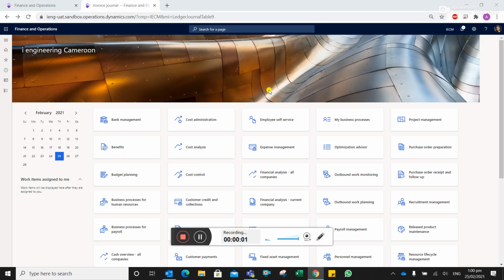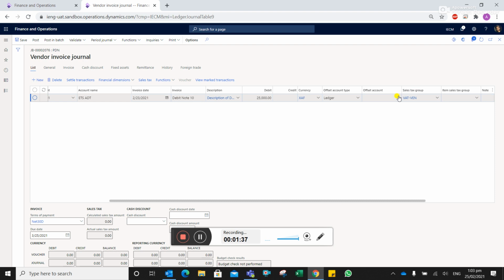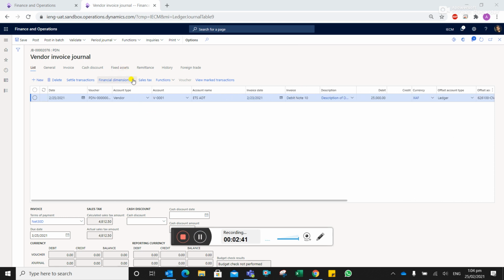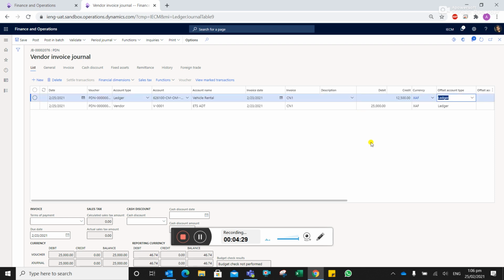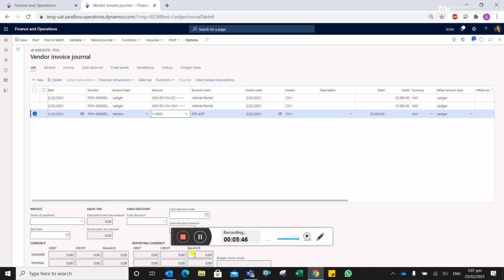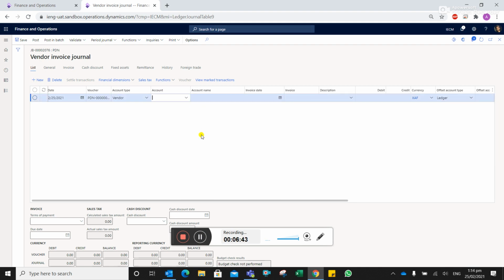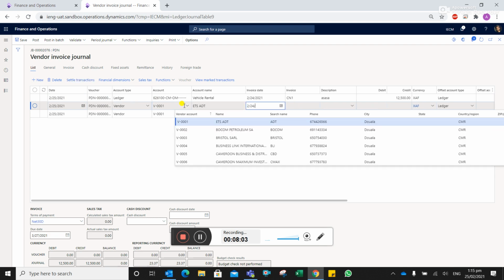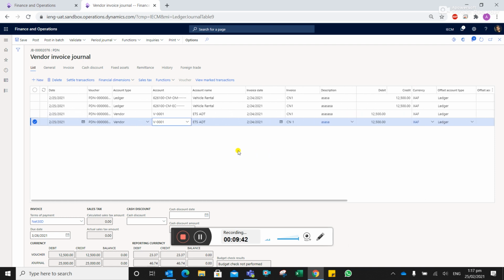AP4 Vendor Invoice Debit Note creation